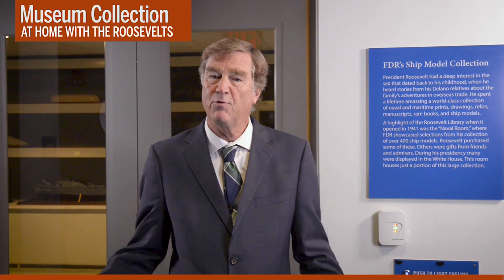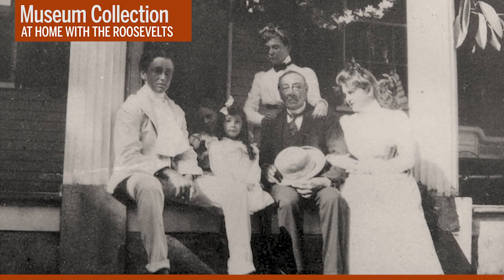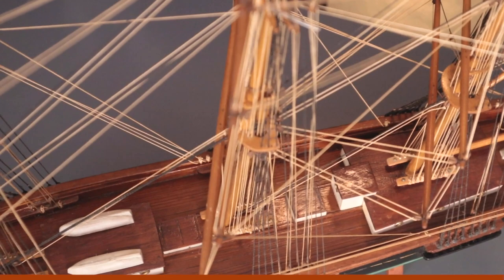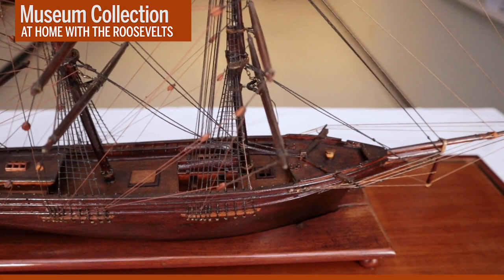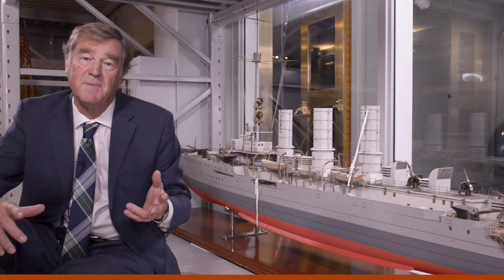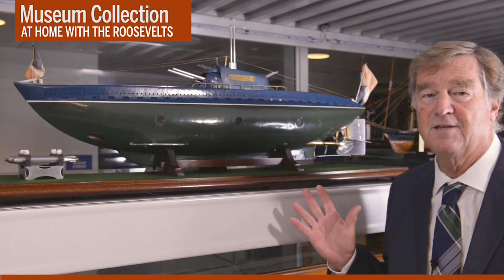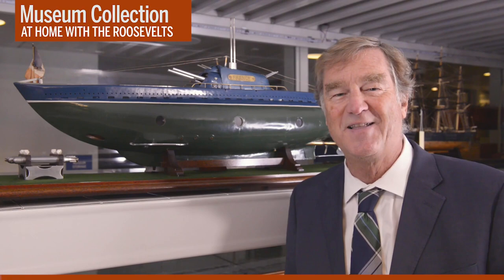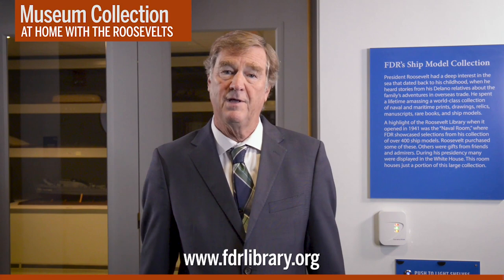"Museum Collection - FDR's Ship Models"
YouTube Premiere:
Wednesday, August 18, 2PM ET

Director Paul Sparrow leads a special tour inside the FDR Library's Behind the Scenes storage area where FDR's priceless collection of rare ship models is kept. Join us here on YouTube on Wednesday, August 18, 2021 at 2PM.